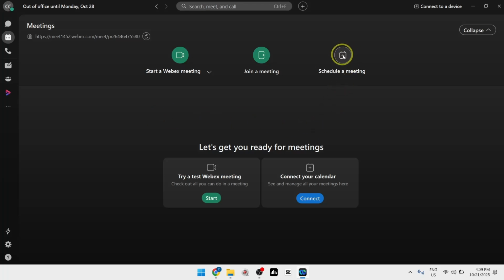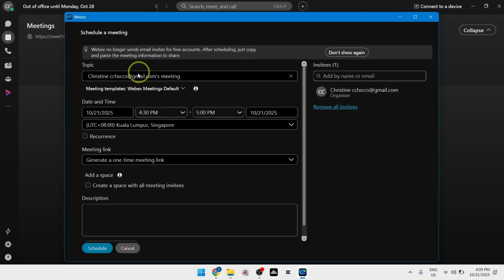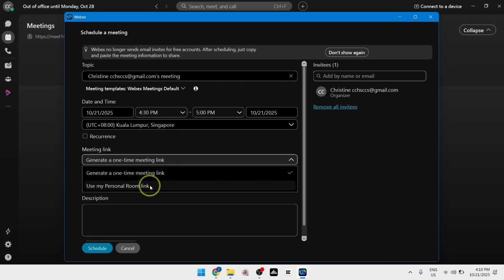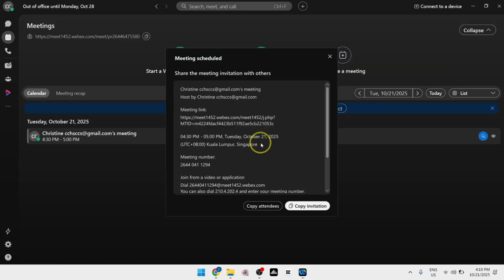How to Create Webex Meeting Link 2025 (Correct Way)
Want to create a Webex meeting link? This quick step-by-step tutorial shows you exactly how to schedule and generate a Cisco Webex meeting link that you can share with anyone — even if they don’t have a Webex account.

You’ll learn how to create a meeting link from Webex desktop, mobile, or browser, customize meeting settings (like password, waiting room, and participants), and copy the link to send via email or chat. We’ll also cover how to edit your meeting details, share recurring meeting links, and fix common issues with joining links.